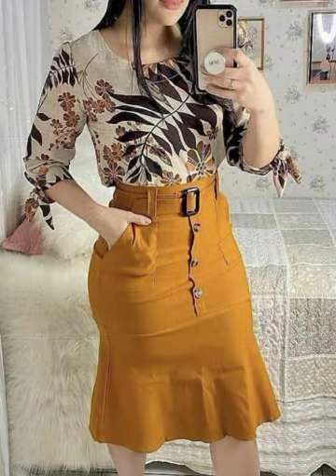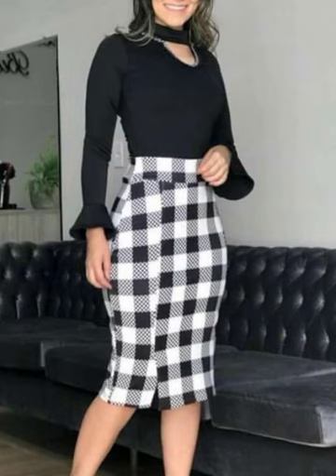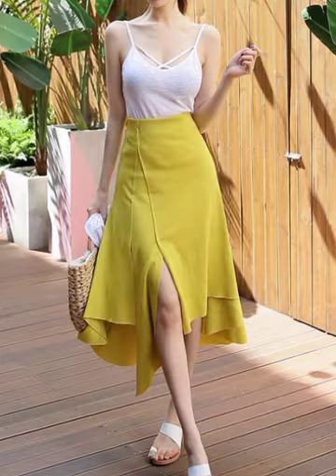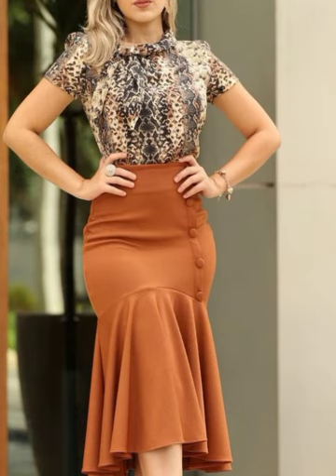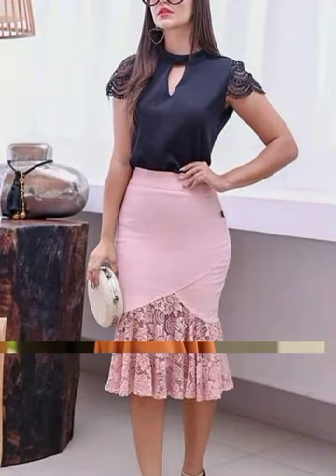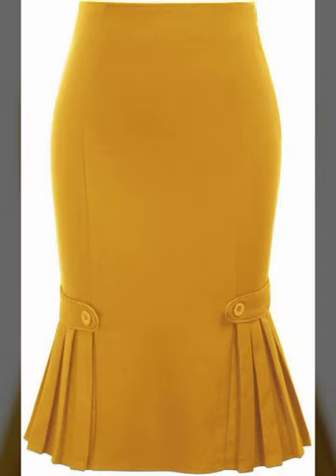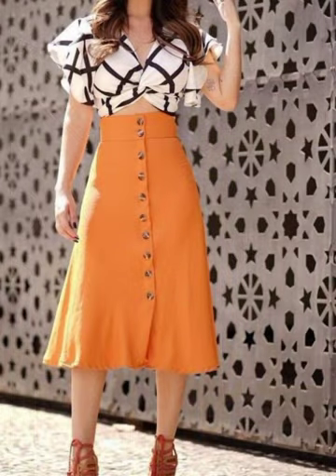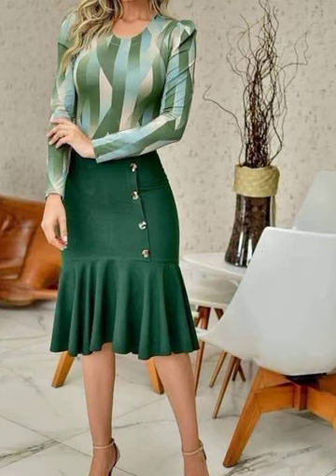very gorgeous floral print and plain skirt with blouse flared skirts and Ruffle blouses designs